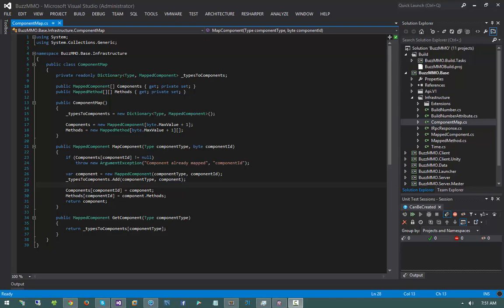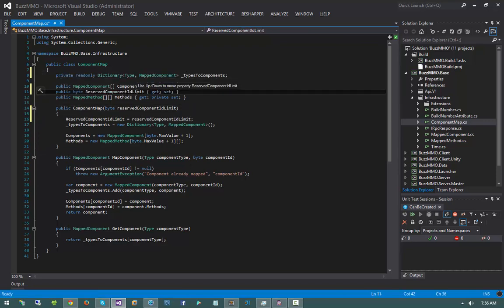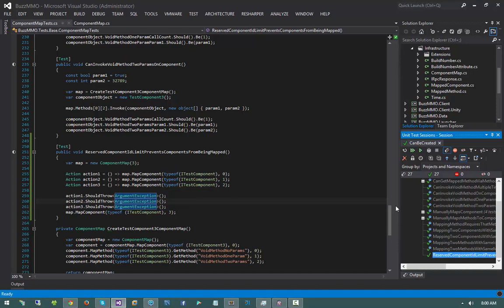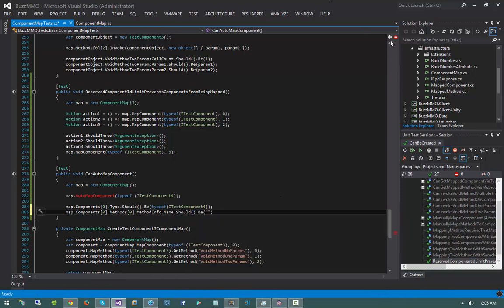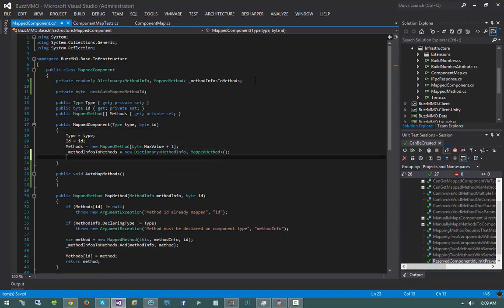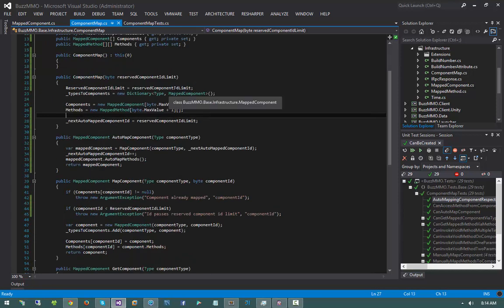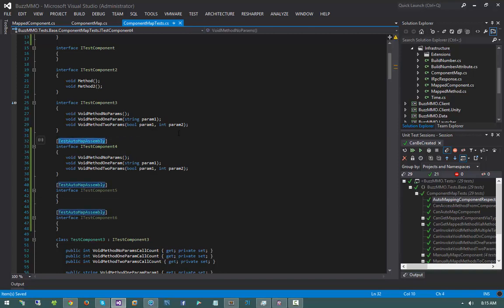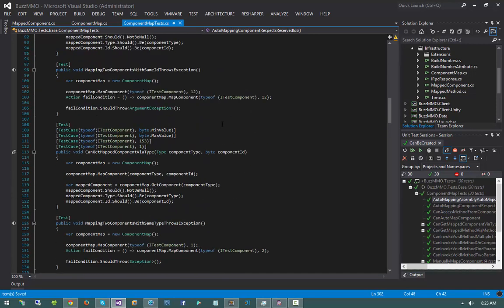🔴 Component Map (6) • Network RPC Framework • MMO Game Development with Unity • (Pt. 446)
Learn MMO Game Development with Unity - Network RPC Framework - Component Map (6).

In this video, we add a feature to our component map allowing the automatic mapping of interfaces and methods across assemblies and app domains. We also introduce a feature that will allow us to reserve component IDs so that we can create custom operations in the future without sacrificing an additional byte per message.

In this section, we will explore the creation of a strongly typed RPC framework. An RPC framework is simply a system that facilitates communication between server and client. With this framework, adding new operations on both client, server, or actor is as easy as adding a method to an interface. Great care is made to ensure that the system performs well both in terms of bandwidth and CPU usage.